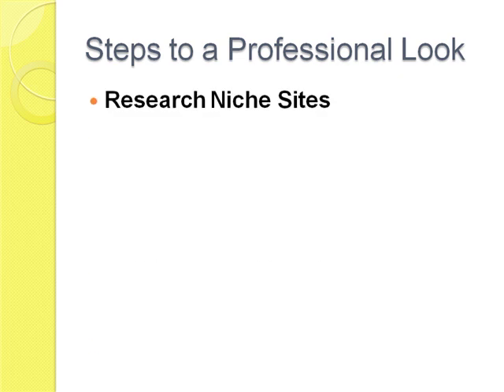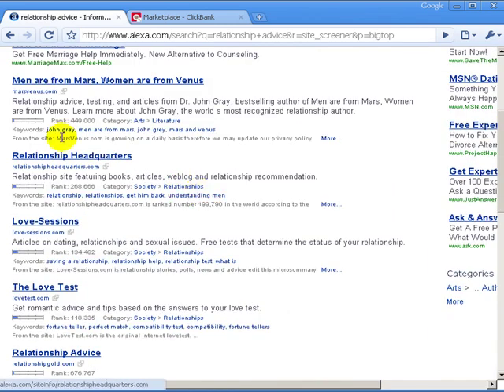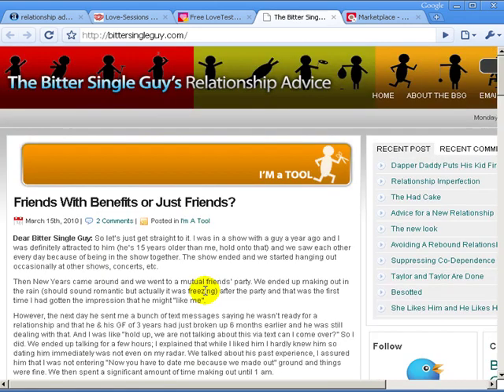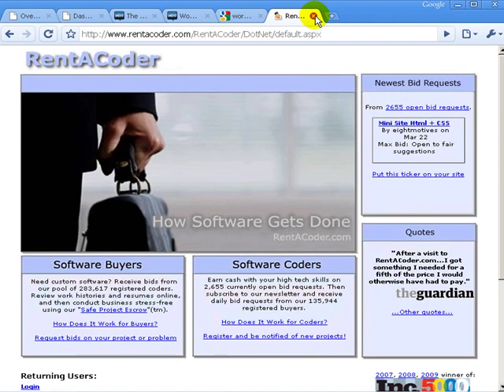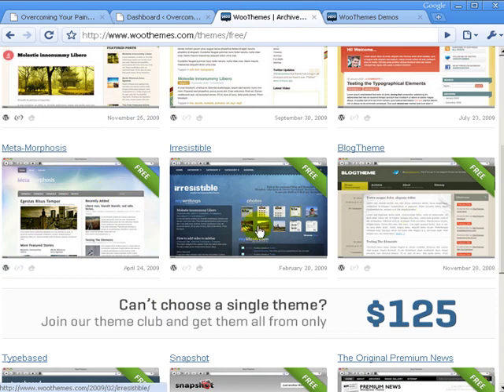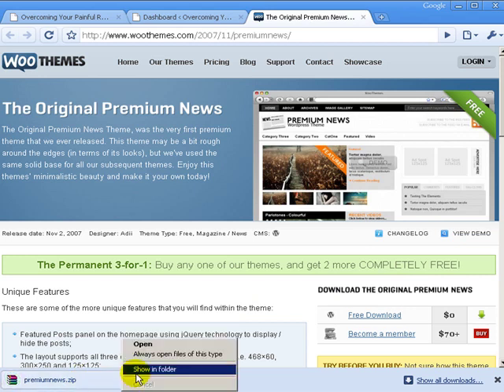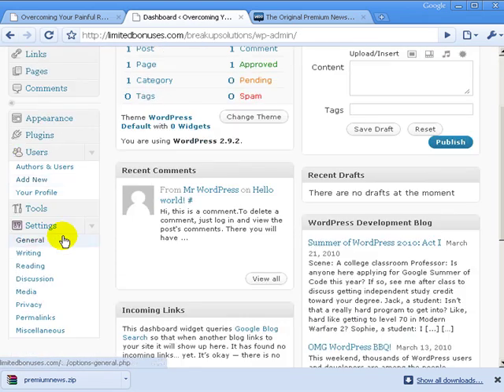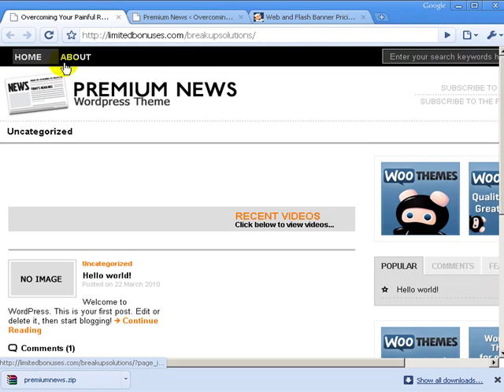ADVANCED AFFILIATE BLOGGING - 04AffiliateBlog Theme